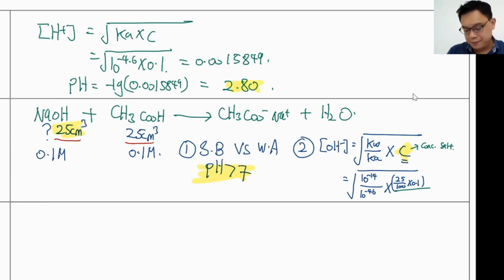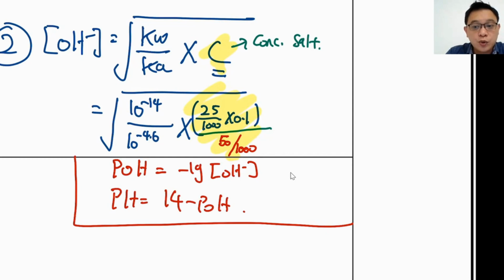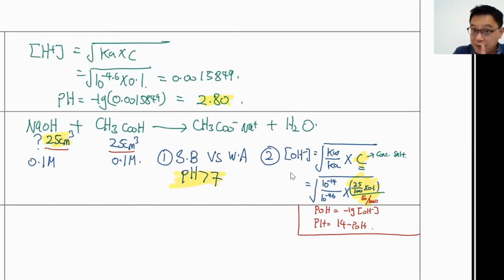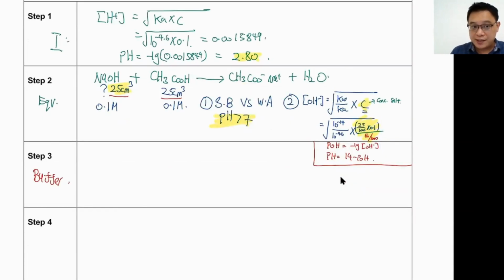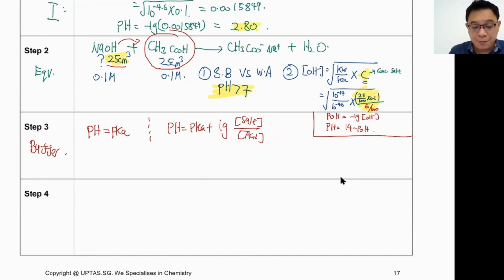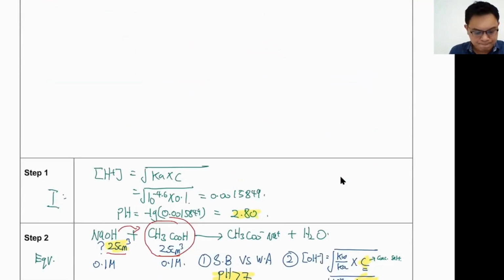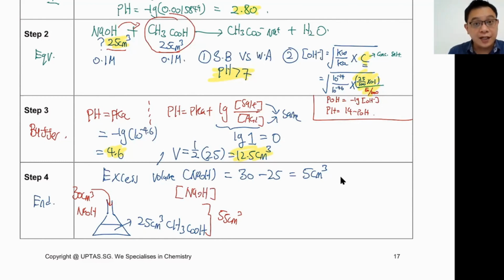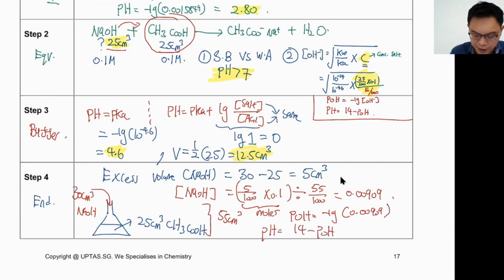How to sketch titration curve Worked Example Part 2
In this video I discuss how to sketch titration curve worked example  part 2.

95% of our students scored C6, D7, E8 or even F9 for their chemistry exams in school before coming to us. We are proud to say that after attending lessons in Uptas Learning, 92.1% have scored distinction in their national exams